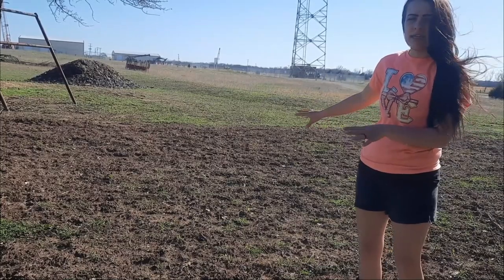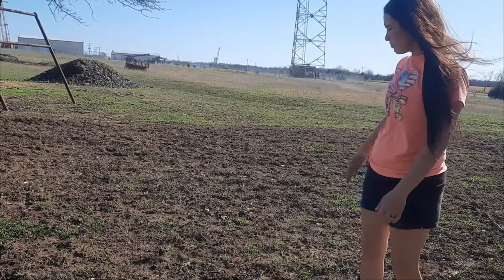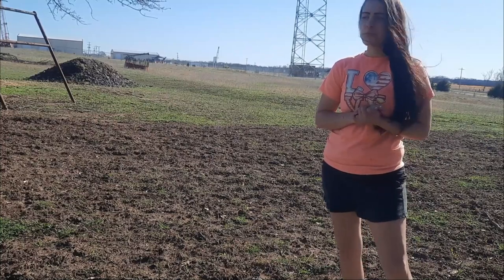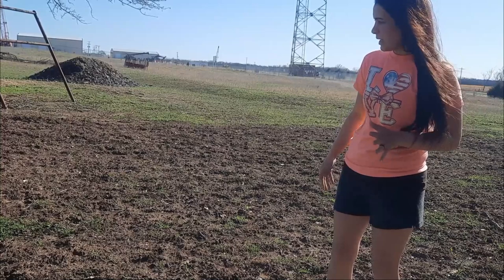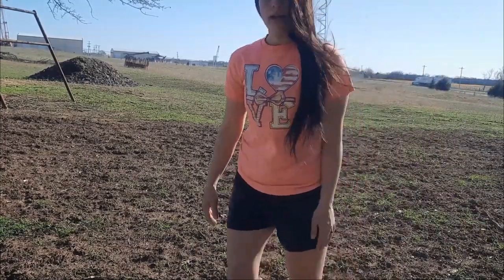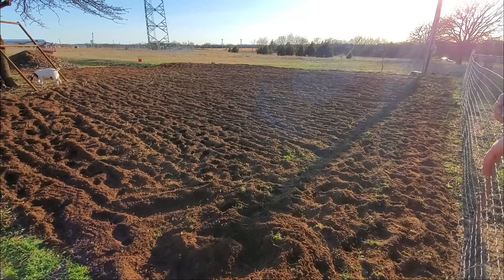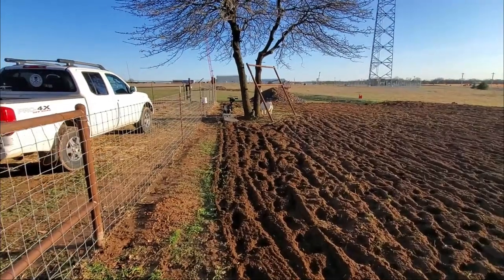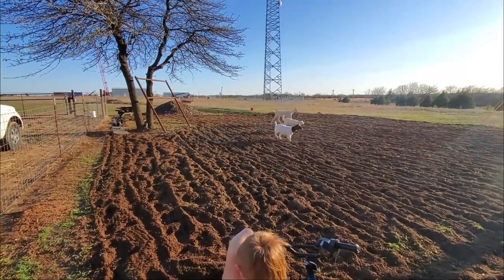How to Till Your First Garden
We bought a tiller and I got straight to work. I am a little behind the schedule, but should be getting it ready to plant by the end of this week! So excited to share my experience with you.